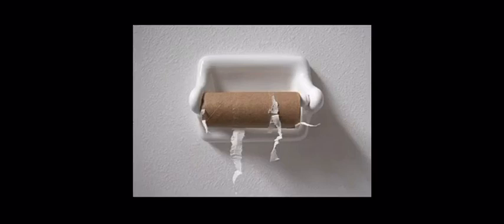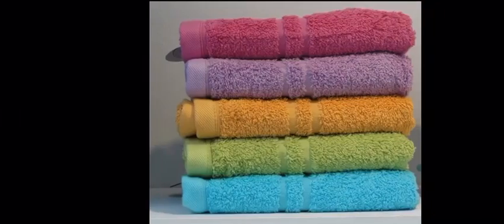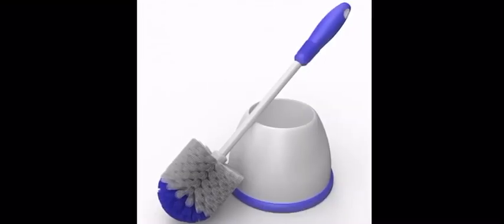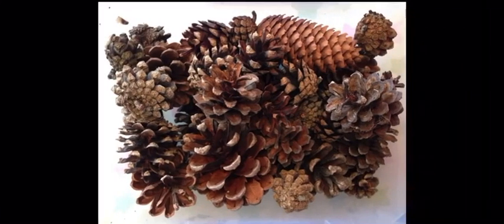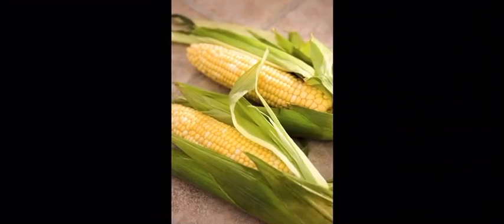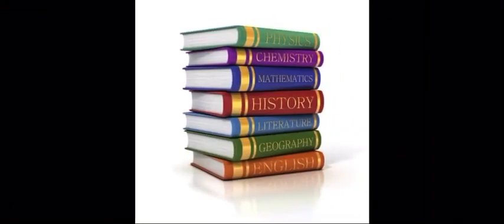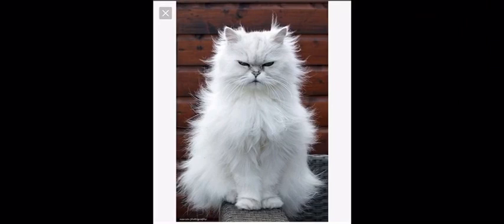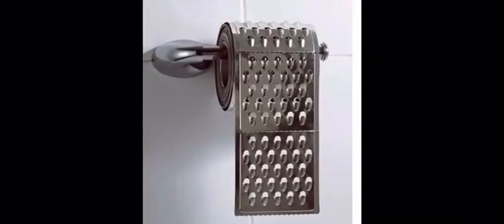What to use when you run out of toilet tissue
Try to be amused and don’t take things so serious